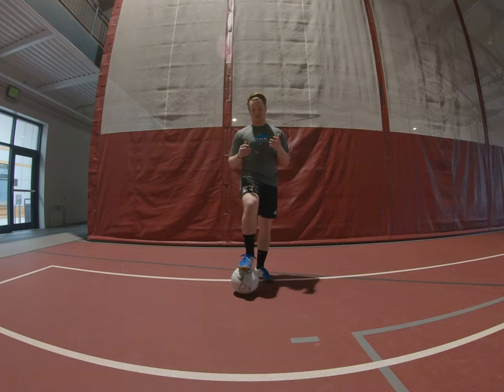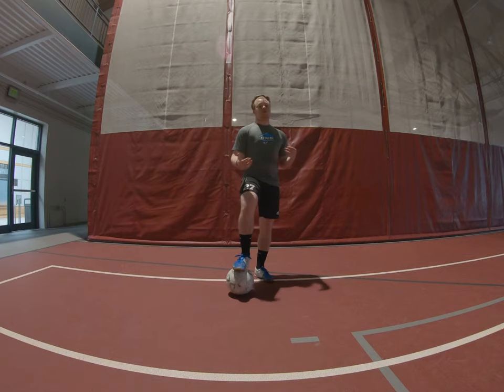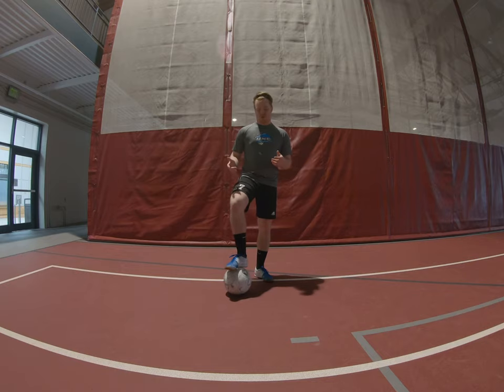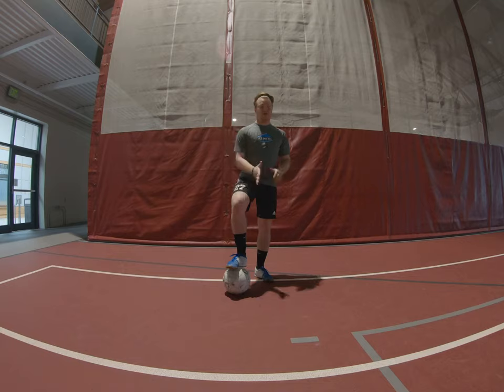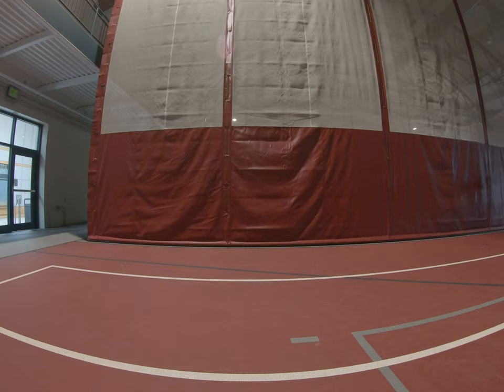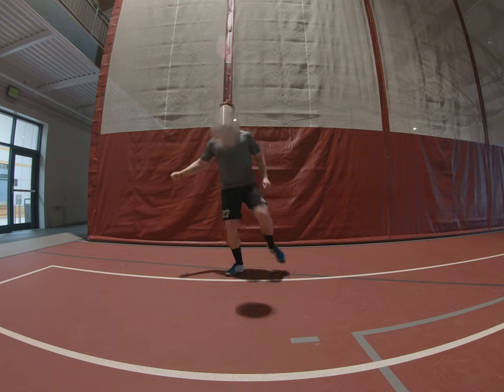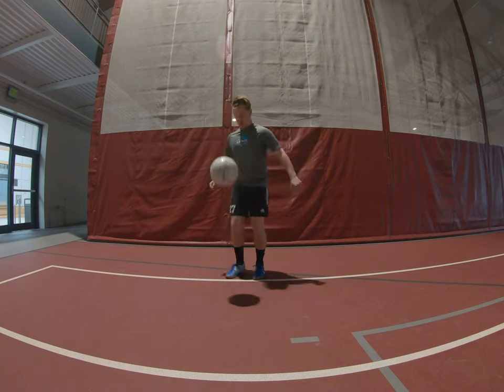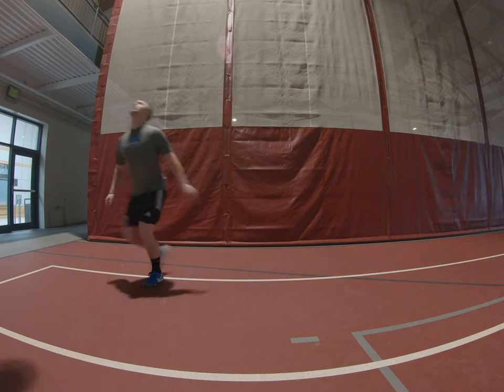Ball Control to Inside